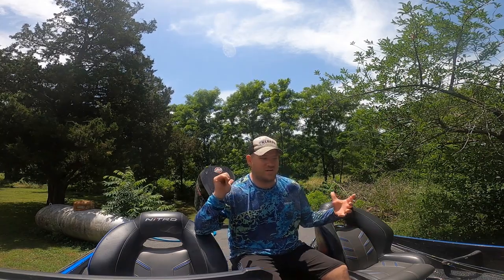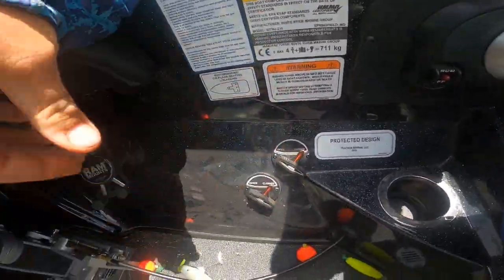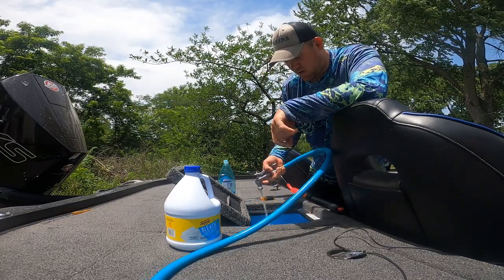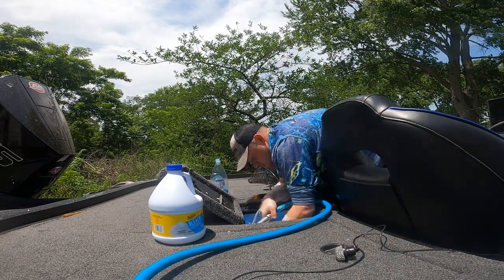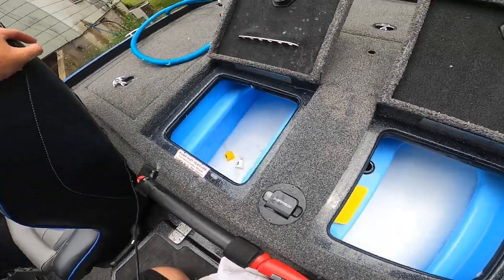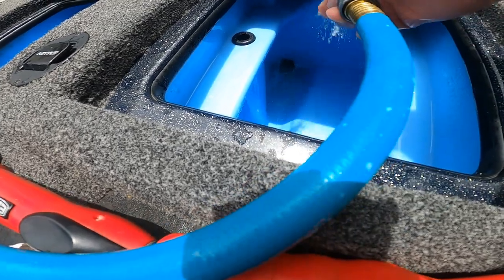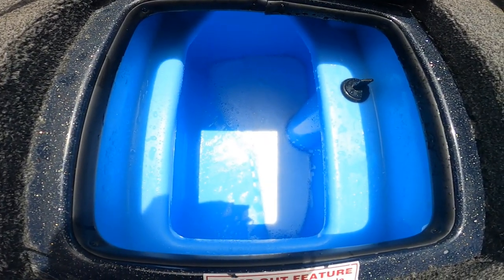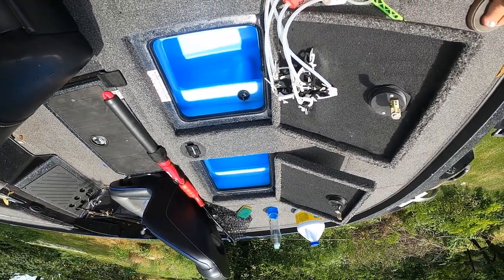QUIT KILLING BASS BY DOING THIS! Livewell cleaning how to.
Welcome back to the channel today I show you how i like to clean the live well on my NITRO Z-19.
This is a great way to ensure your bass are a lot happier during their visit in your boat and after.

For the best customer service on new and used Nitro Boats go